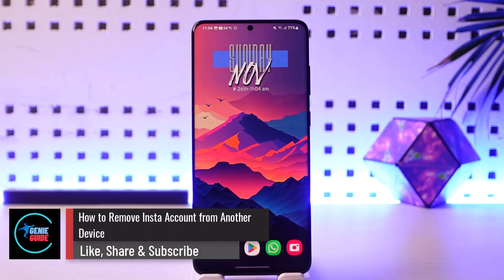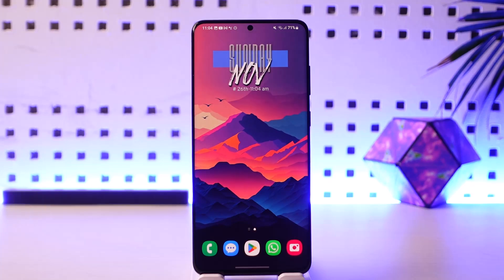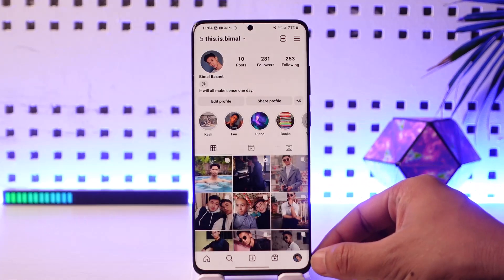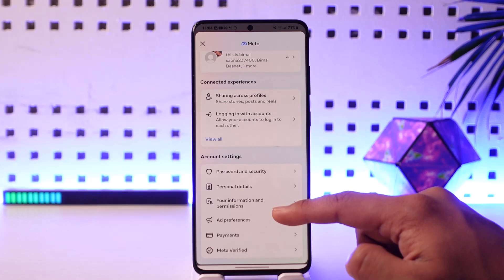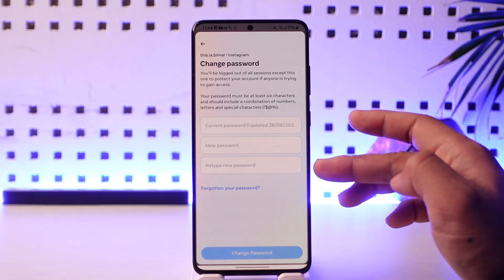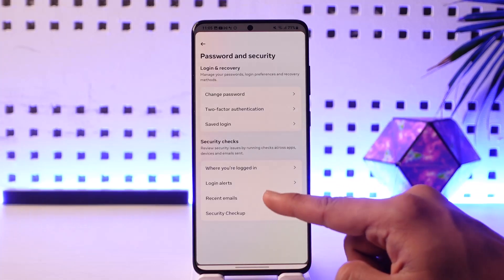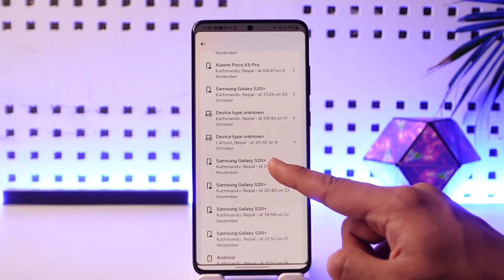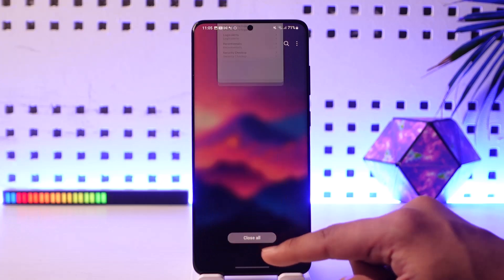How to Remove Insta Account from Another Device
In this video, I will show you how to remove your Instagram account from another device.

~ Chapters:
0:00 Introduction
0:13 Remove Instagram Account
0:34 First Way
0:54 Second Way
1:19 Conclusion